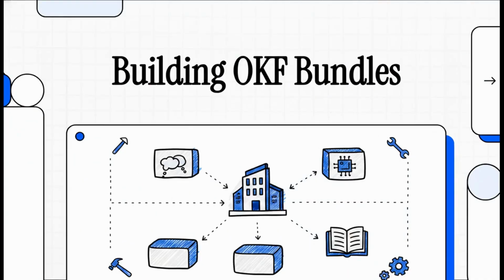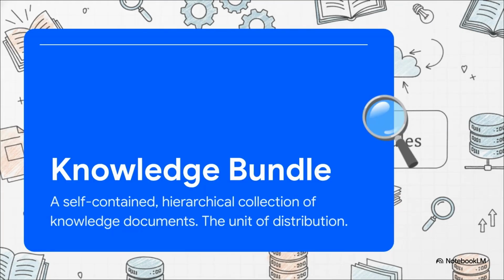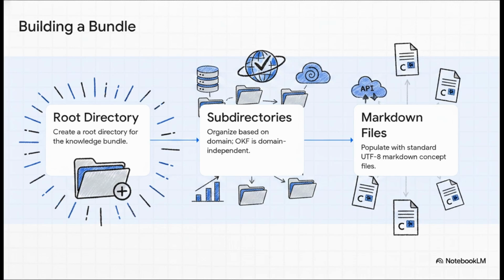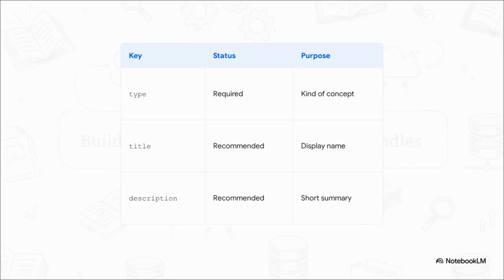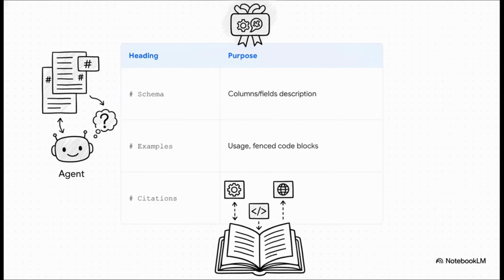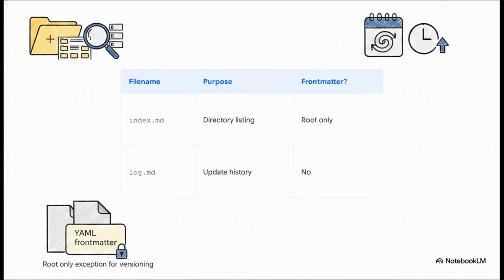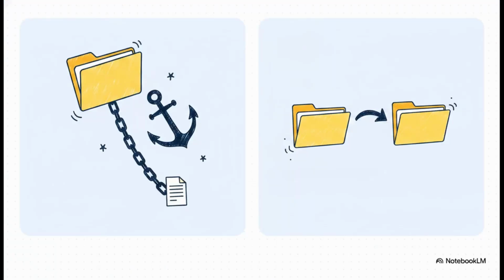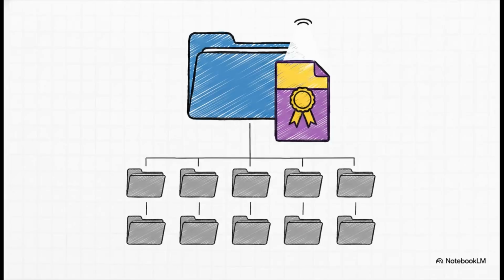Google OKF (Open Knowledge Format) - Full Beginner Guide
Google OKF (Open Knowledge Format) spec tutorial. Learn the Andrej Karpathy LLM Wiki pattern to manage context for AI agents and LLM applications on Google Cloud Platform.

This step-by-step walkthrough covers how to build a valid OKF Knowledge Bundle using standard Markdown files and YAML frontmatter.

⏱️ Timestamps:
0:00 - Andrej Karpathy LLM Wiki Intro
0:48 - What is a Google OKF Knowledge Bundle?
1:38 - Section 1: OKF Bundle Directory Structure
2:45 - Section 2: YAML Front Matter Blocks & Type Validation
4:14 - Section 3: Reserved File Names (index.md & log.md)
5:26 - Section 4: Markdown Cross-Linking & Absolute Paths
6:46 - Section 5: Semantic Versioning & Conformance Checklist
8:21 - OKF Permissive Consumption Model for AI Agents
9:10 - Google Cloud Knowledge Catalog Wrap Up